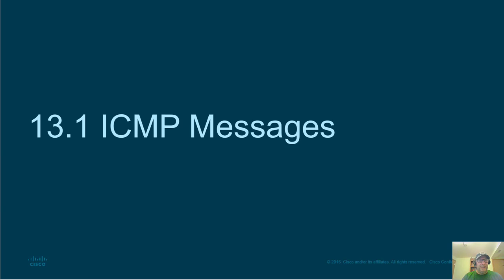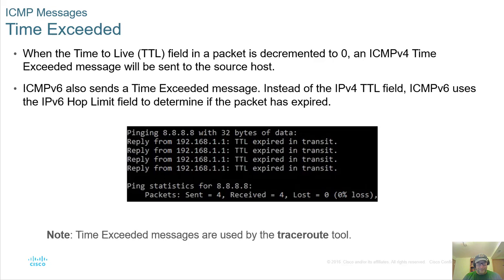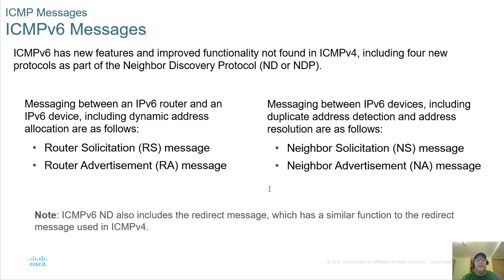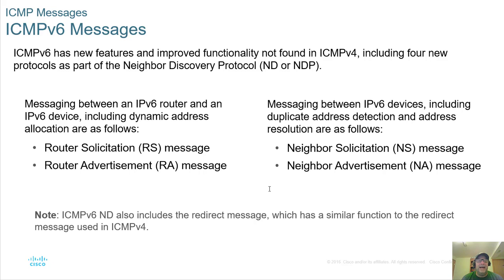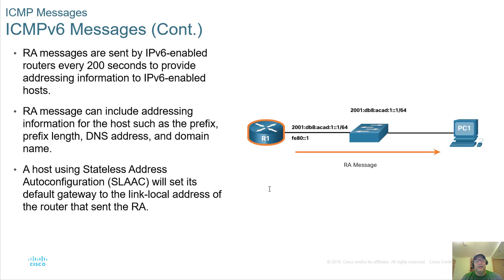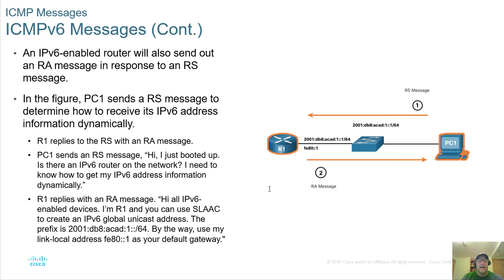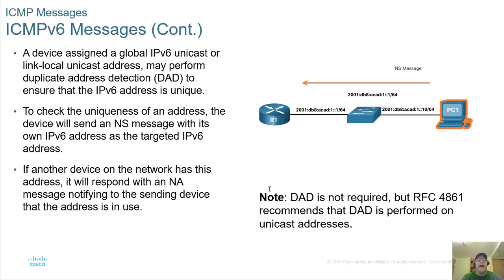CIT 1121 Mod 13 2